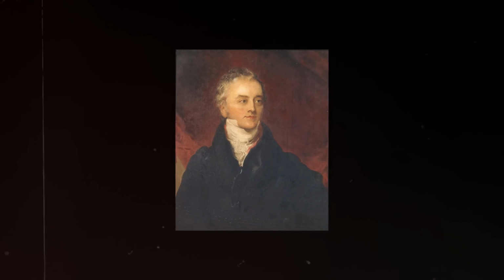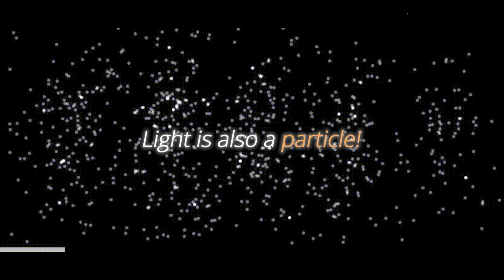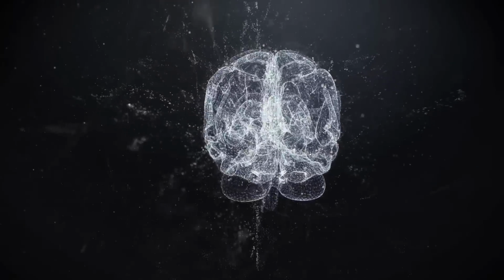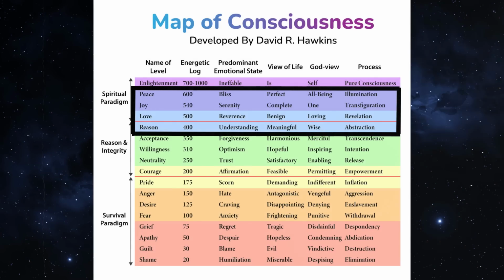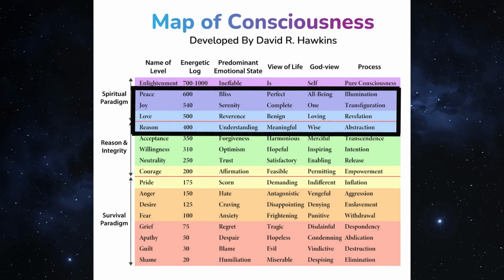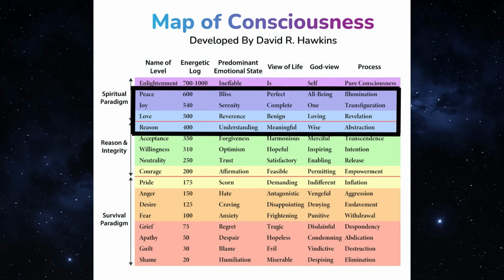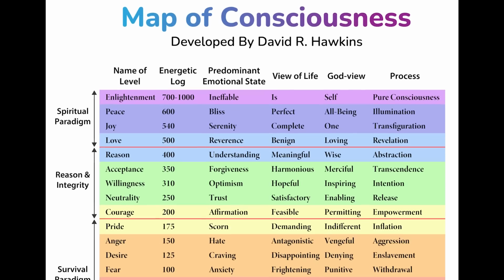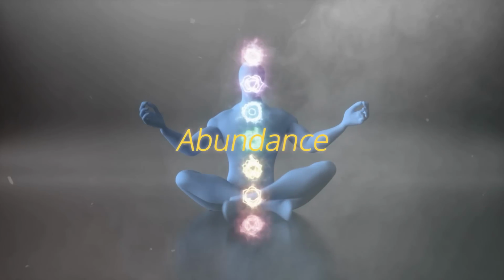Control your "attention" and reality becomes yours